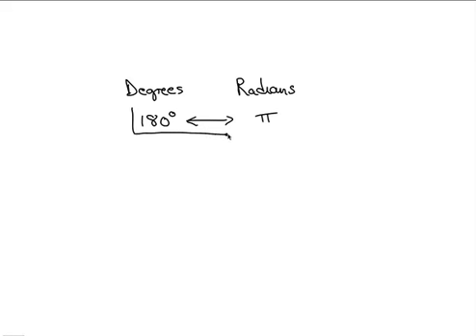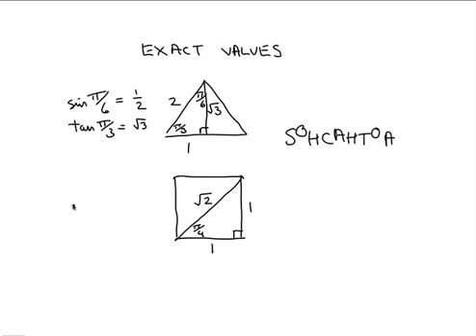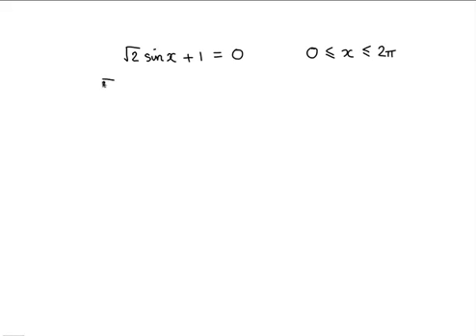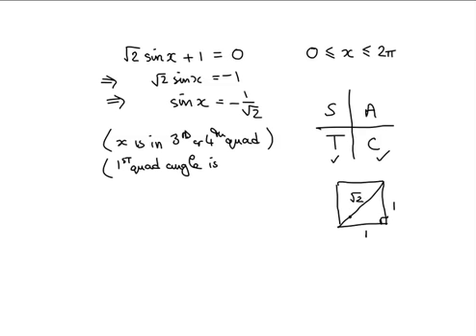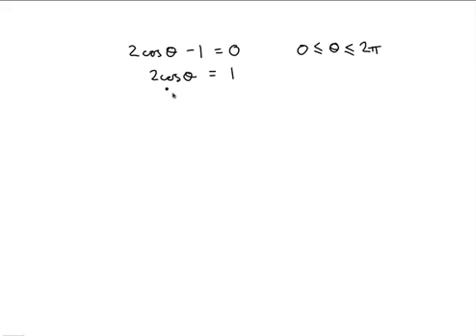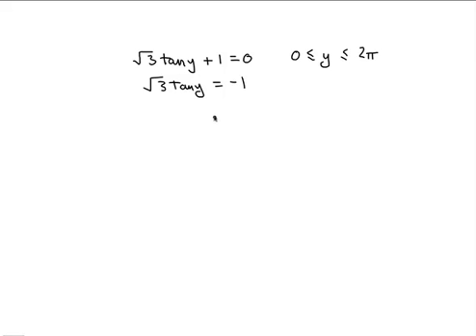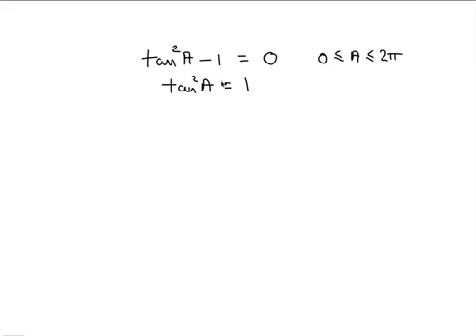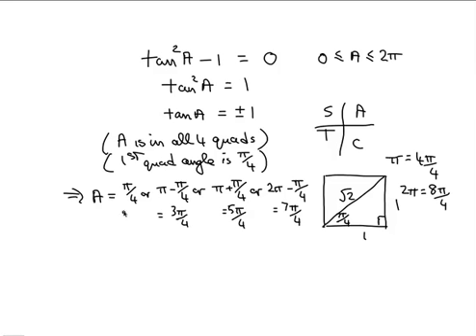Trig 05 - Solving Trig Equations (radians & exact values)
In this video four trig equations are solved in detail using the quadrant diagram (unit circle).The solutions are in radians and involve exact values (no calculators!)